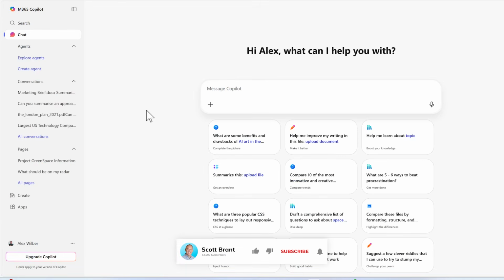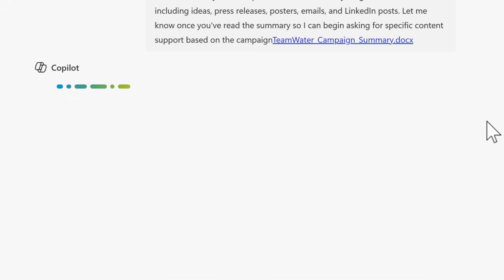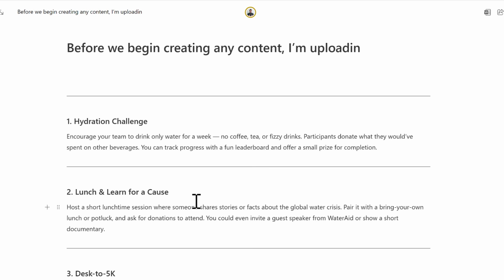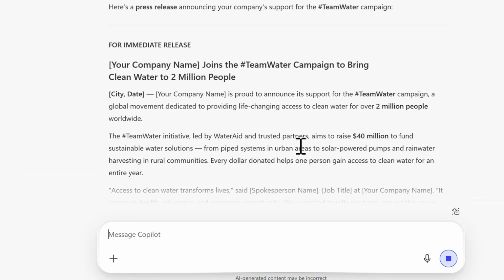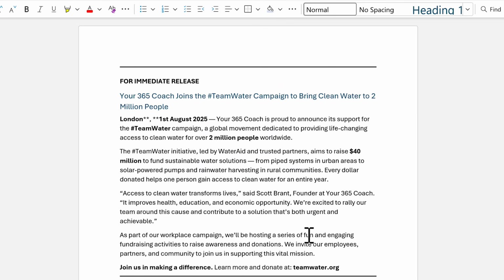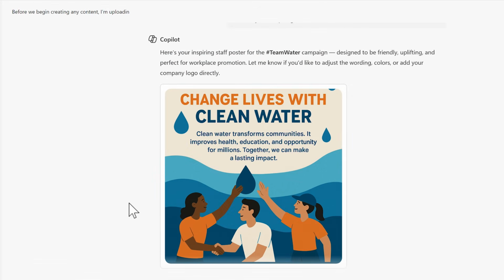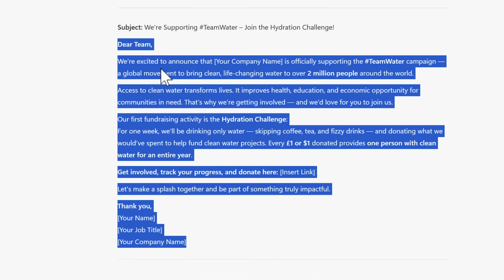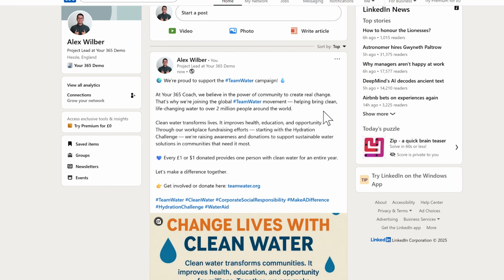What You Can Actually Do for Free with Microsoft 365 Copilot!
In this tutorial, you’ll learn how to use the free version of Microsoft 365 Copilot to start and deliver a real project — without paying for extra Copilot licences or Apps.

Whether you're running a workplace initiative, launching a new campaign, or just need help getting started on something important, this walkthrough will show you how to go from blank page to complete content plan — using only what’s already available to you today, when you have a Microsoft 365 work or school account.

You’ll see how to create ideas, press releases, posters, internal emails, LinkedIn posts and more — all generated with Copilot Chat inside Teams, and all using practical prompts you can apply straight away, and even included below.

We’ll also show how to export content to Microsoft Word, create images, and communicate clearly — using a step-by-step flow to build out your project and bring others with you.

🔍 What You’ll Learn in This Video:

✅ How to access the free version of Microsoft 365 Copilot
✅ How to use Copilot Chat to generate content and ideas
✅ How to plan a campaign or project using Copilot Pages
✅ How to write press releases, staff emails, and posters
✅ How to export your work to Word, and generate visuals

🤖 Example Prompts Used in This Tutorial:

"Before we begin creating any content, I’m uploading a Word document that outlines the full details of the TeamWater campaign. Please review the content carefully. This will provide context for everything we create next, including ideas, press releases, posters, emails, and LinkedIn posts. Let me know once you’ve read the summary so I can begin asking for specific content support based on the campaign."

"I’m organising a workplace campaign to support the TeamWater clean water charity. Give me 5 creative and achievable fundraising ideas that would suit our small team. Keep them practical and fun."

"Write a press release to announce that our company is supporting the TeamWater campaign, a global movement to bring clean water to 2 million people. Include a short summary of the campaign, why we’re getting involved and a call to action with a link for readers to learn more or donate."

"Create a staff poster image to promote our support for the TeamWater campaign. Include a bold headline, a short 2–3 sentence description of why it matters, and a call to action encouraging staff to get involved or donate. Make it friendly and inspiring."

"Draft an internal email to all staff announcing that we’re supporting the TeamWater campaign. Mention the cause, our planned fundraising activities being the Hydration Challenge, and how every £1 or $1 makes a difference. Keep the tone professional but positive."

"Turn this press release into a LinkedIn post that announces our support for the TeamWater campaign. The tone should be professional, optimistic, and community focused. Include the key facts (clean water, global reach, how people can support) and end with a link or call to action to get involved."

⏱ Video Chapters:

00:00 Introducing the Free Copilot for Work
01:31 How to Access the Free Microsoft 365 Copilot
03:06 Creating Ideas with the Help of Copilot
03:44 Creating and Sharing Copilot Pages
05:27 Creating Formal Written Content with the Help of Copilot
06:18 Supporting the TeamWater Campaign
07:11 Exporting Copilot Content to Microsoft Word
07:45 Creating Images and Posters with Copilot
09:19 Drafting Emails with Copilot
09:59 Creating Social Media and LinkedIn Posts with Copilot
11:05 Summarising Our Learning of the Free Microsoft 365 Copilot

💬 Let us know how you're using free Copilot in your work